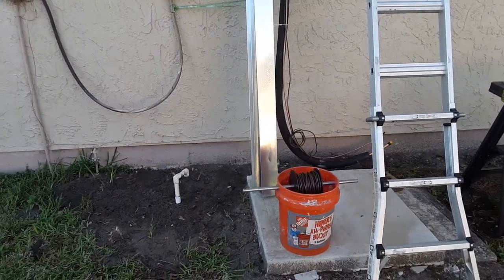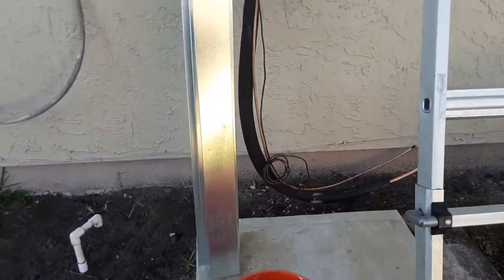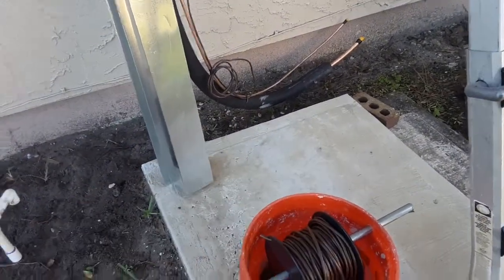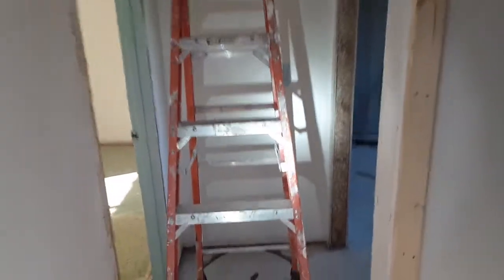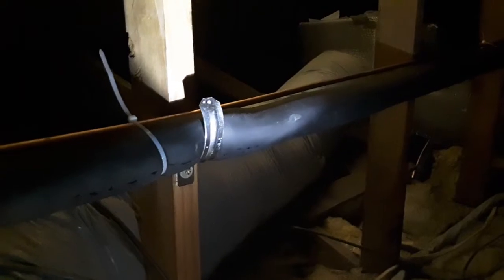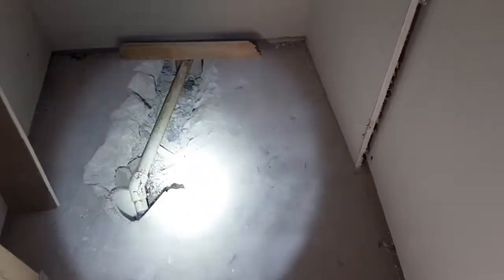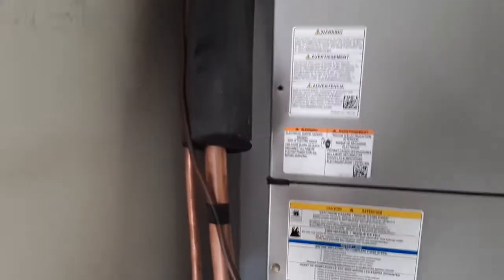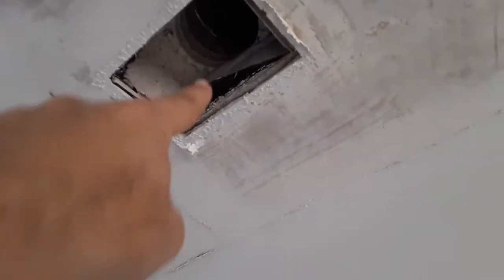Swapping Out / Replacing an Old 2.5 Ton A/C Split System (Part 2)...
I am replacing an old 2.5 ton straight cool A/C system with electric heat to a split system with a newer same size 14 to 15.5 SEER heat pump with a 5KW auxiliary heat.